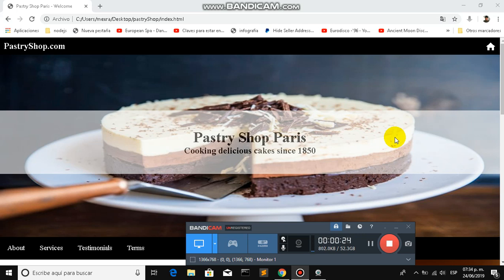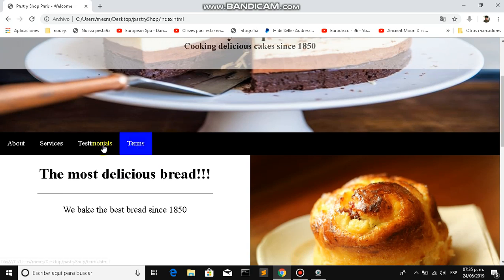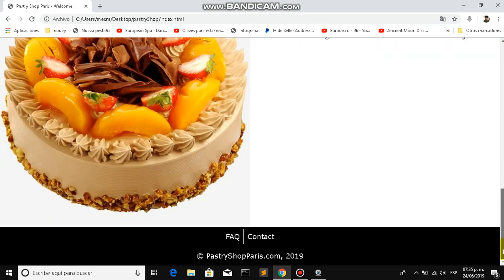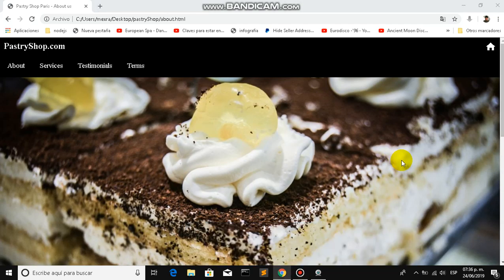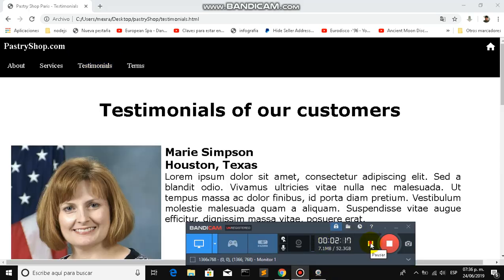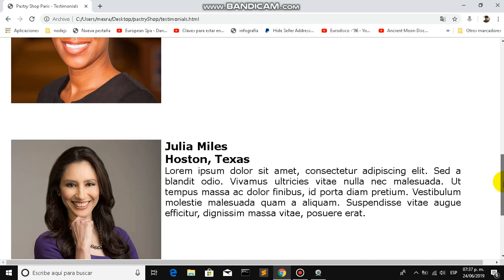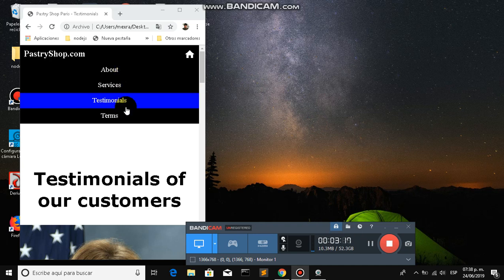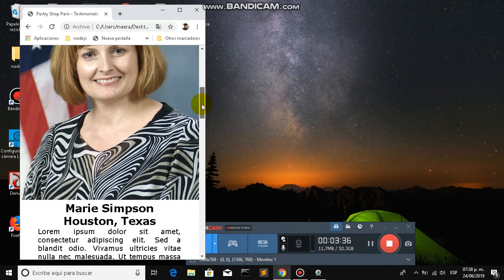Create a website from scratch using HTML5 and CSS - Welcome (Part 1/38)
This videotutorial covers hwo to create a website from scratch using HTML5 and CSS and it's ideal for beginners.